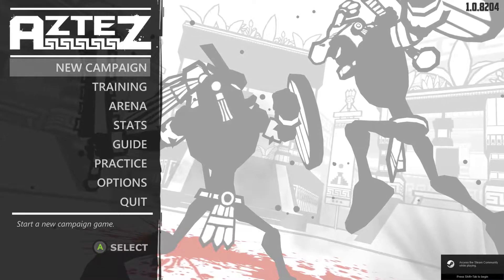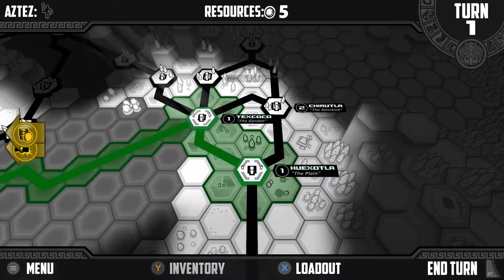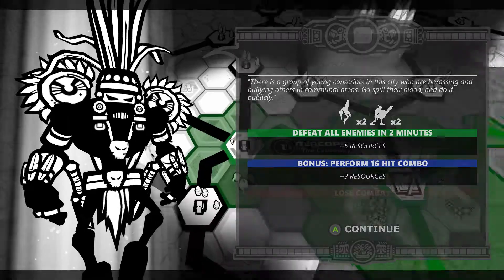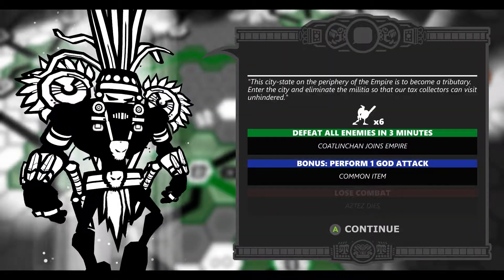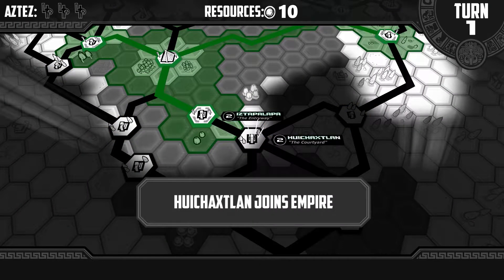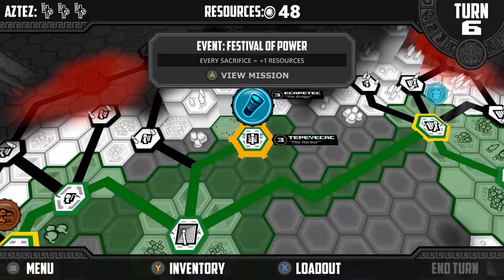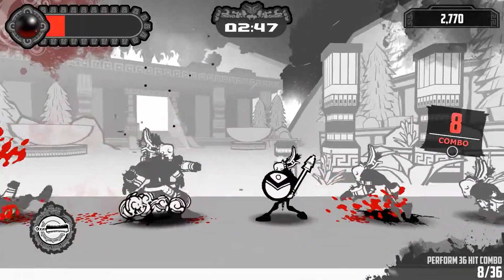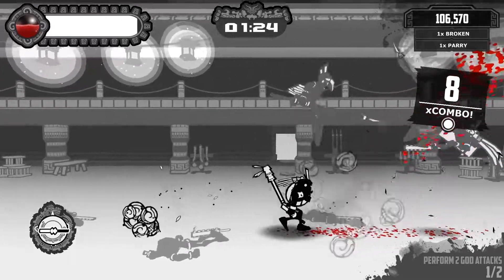Best Indie Games | CG Recommends: Aztez | Most Stylish Game of 2017?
Hello! In this video, I recommend Aztez, a unique mash up of a 2D Arena Brawler and a board game, developed by Team Colorblind and released on Steam in August 2017.